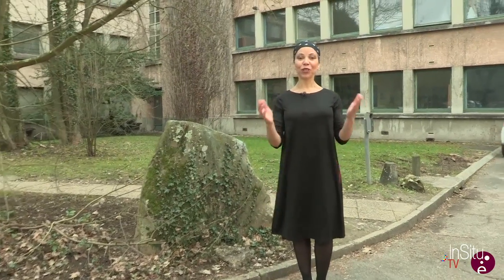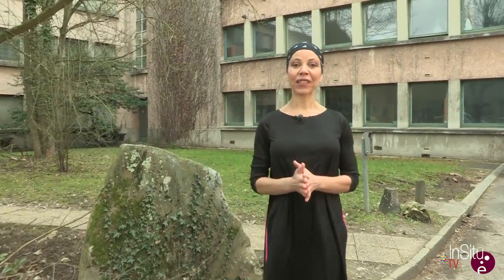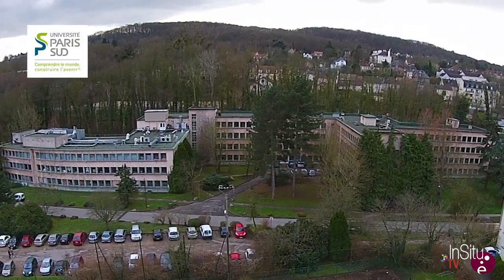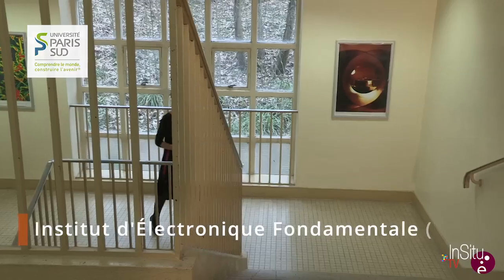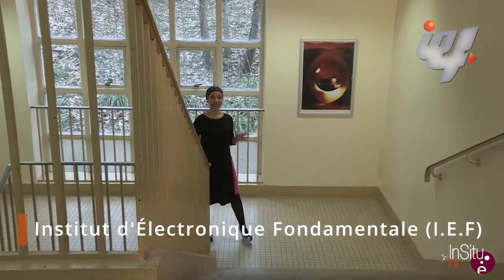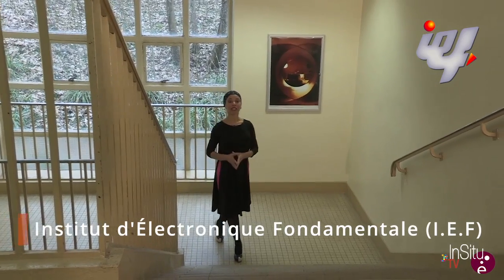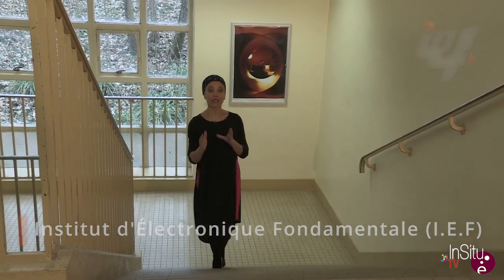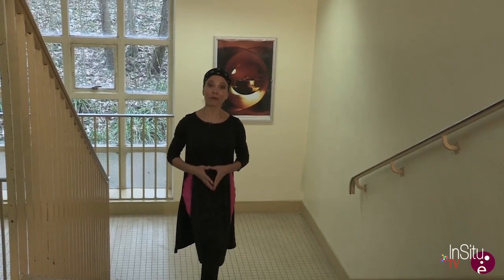Delphine Marris-Morini, lauréate d'une bourse ERC Starting Grant à l'IEF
Delphine Marris-Morini, chercheuse à l'IEF (Université Paris-Sud/CNRS) et lauréate d'une bourse ERC Starting Grant, nous livre son témoignage sur les étapes qu'elle a suivi pour présenter sa candidature et décrocher cette prestigieuse bourse.